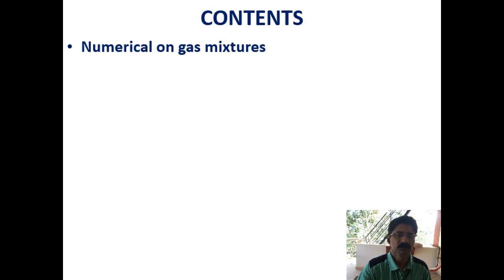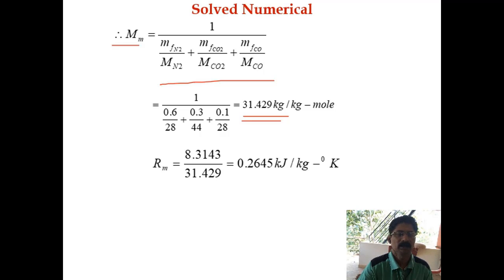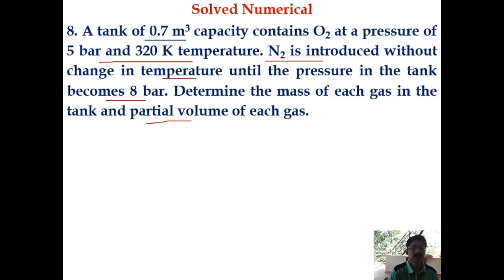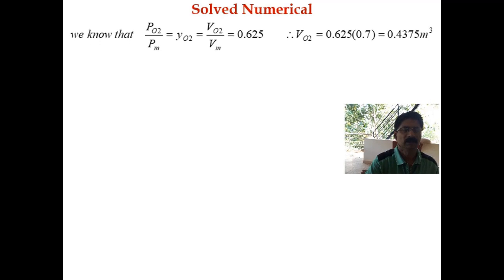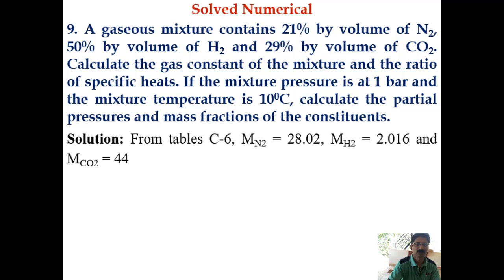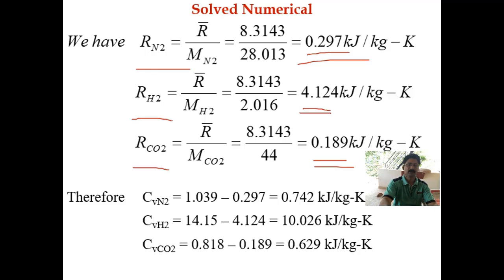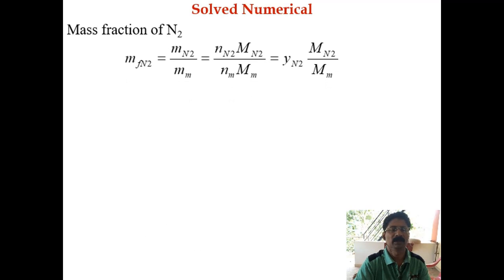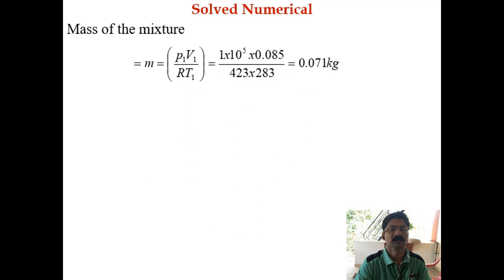VTU BTD 18ME33 M5 L8 Numerical on Ideal gases, non reactive mixtures